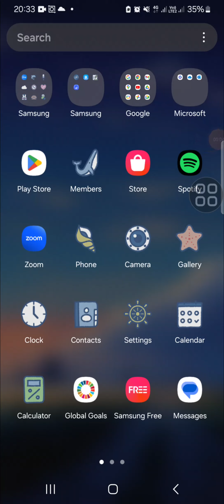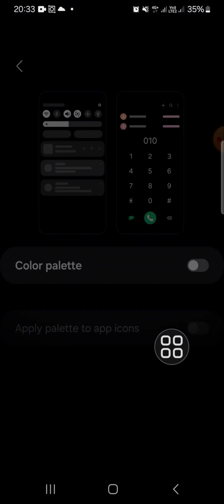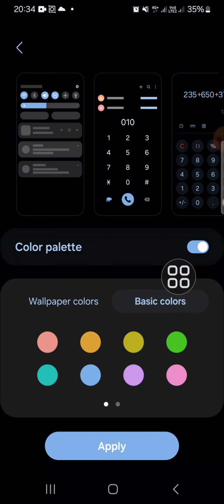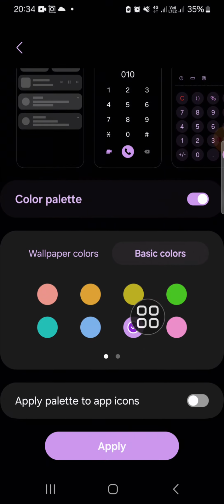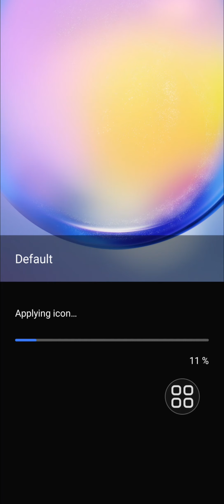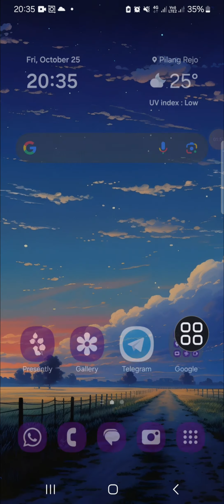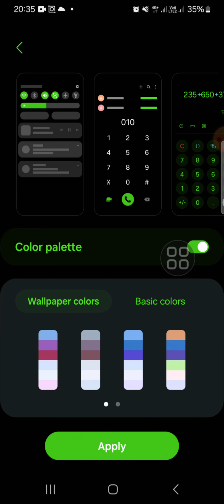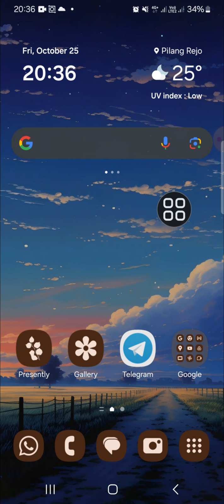Samsung Galaxy Tips: How to Change App Icon Color on Your Samsung Phone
Want to customize your Samsung Galaxy phone’s look? In this video, I’ll show you how to change app icon colors on your Samsung phone, adding a personal touch to your home screen. Learn step-by-step how to use Samsung’s built-in customization features to transform app icons and make your device truly yours! This quick and easy tutorial will give you the tools to express your style with vibrant colors. Watch now and make your phone stand out!